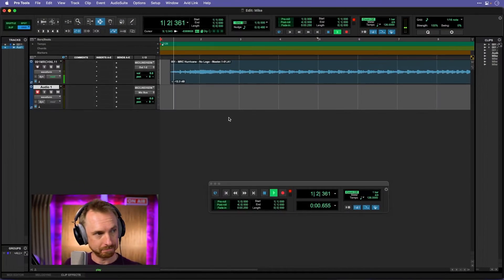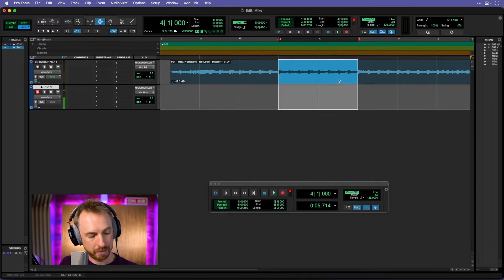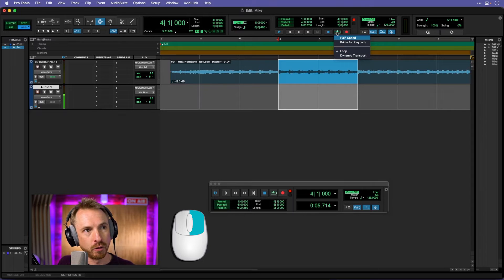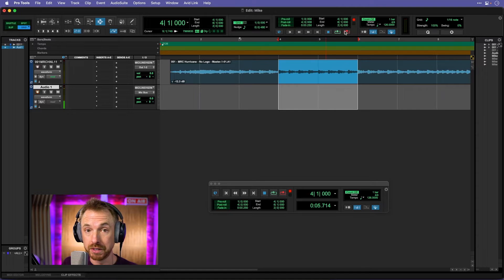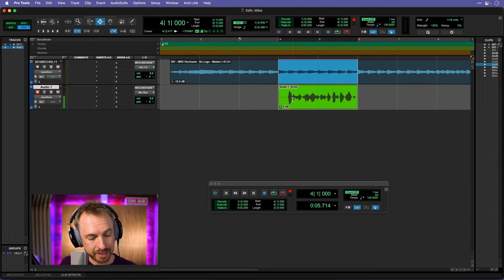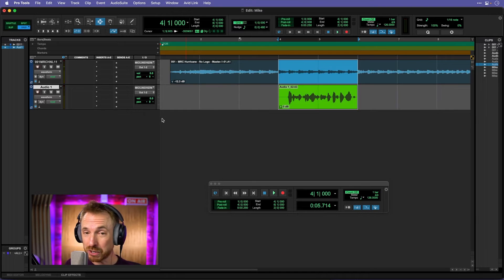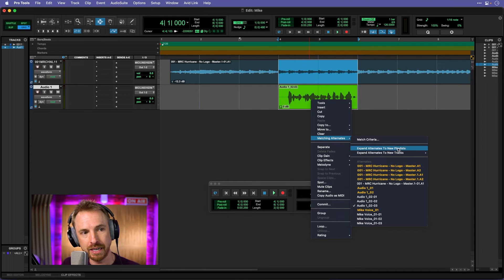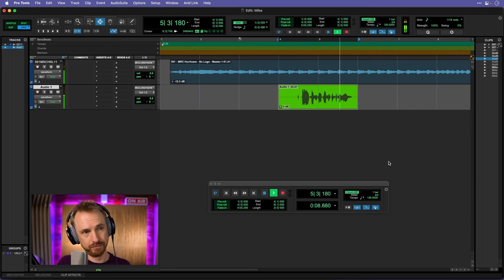The Ultimate Pro Tools Trick for Effortless Voice Over Recording - Loop Record Audio In Pro Tools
Do you want to quickly learn audio loops in Pro Tools? Check this out!

In this new episode, I will show you how easy to add loop to your audio using Pro Tools! I can already tell you; this Pro Tools feature is very handy. If you're a fan of creating trap beats, techno, boom bap, or dubstep, I'm sure you're going to love this!

Want to learn everything about Audio?  🎛️ mrc.fm/learn 🎵
Looking for Custom Voice-Overs, Jingles, Podcast Intros and more:  🎚️ musicradiocreative.com 🎧

0:00 How to Loop in Pro Tools?
0:08 Play Audio Sample
0:25 Use "Selection Tool"
0:35 Select an Audio
0:45 Right-click then select Loop
1:00 CTRL+Left Click or CMD+Left Click
1:10 Loop Record feature
1:22 Recording Vocal while in Loop
1:58 Play the result
2:04 How to get all the recorded Audio?
2:15 Matching Alternates
2:39 Play the other Audio Sample
2:48 Final Thoughts?